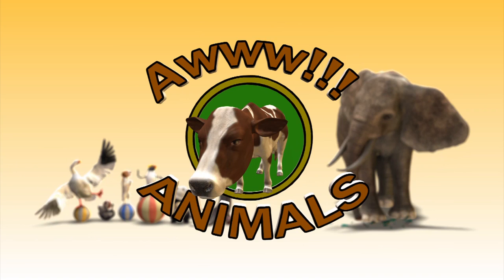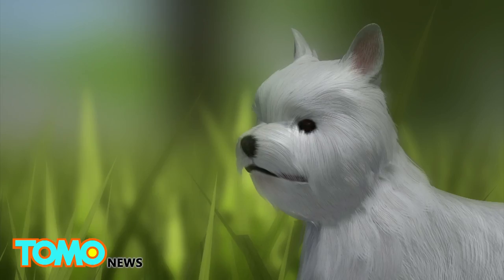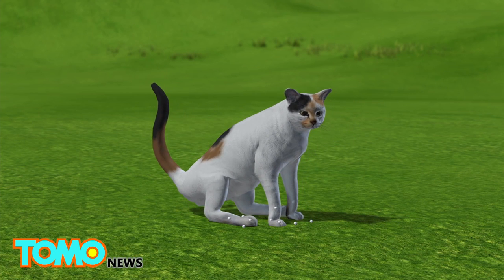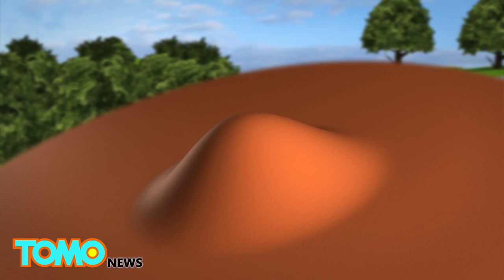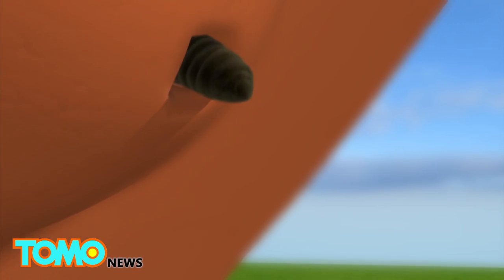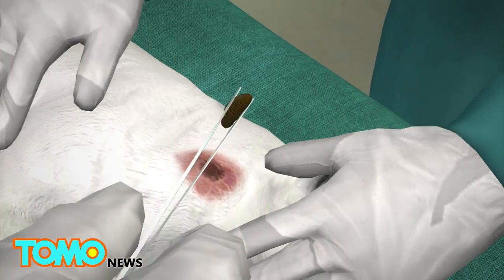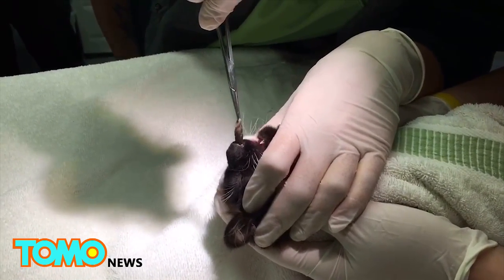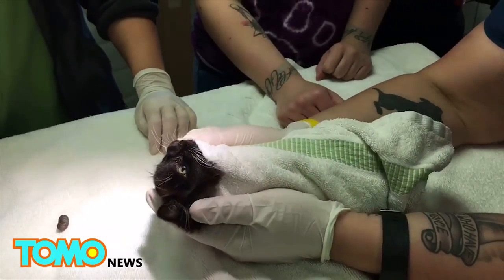Gross videos of animals: veterinarian removes disgusting Cuterebra from kitten’s nostril - TomoNews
OMAHA, NEBRASKA — Made public by the Nebraska Humane Society, two gruesome videos showing a veterinarian pulling out thumb- sized Cuterebra larvae from two kittens’ nostrils went viral on social media.

Cuterebras are parasites whose eggs respond to a host’s body heat by latching onto them, then hatching. Hosts are generally smaller mammals such as dogs, cats, squirrels and rabbits. This mostly occurs in summer and fall.

Once a larva hatches, it can enter the body via the mouth or nostrils, or it may enter the body through an open wound. The larva then creates lesion below the skin tissue, and a hole in the skin is opened by the larva for them to breath. The larva will grow to approximately the size of a the first joint of a person’s thumb.

The infestation usually takes about a month, the Cuterebra larva then crawls out of the skin, falls to the ground and pupates. Then the life cycle begins all over again. Some lesions become infected and pus can be seen; however, normally, a veterinarian can diagnose it just by visual inspection of the lesion.

As for the condition of the kittens, according to Nebraska Humane Society, the kittens are recovering well after the removal.